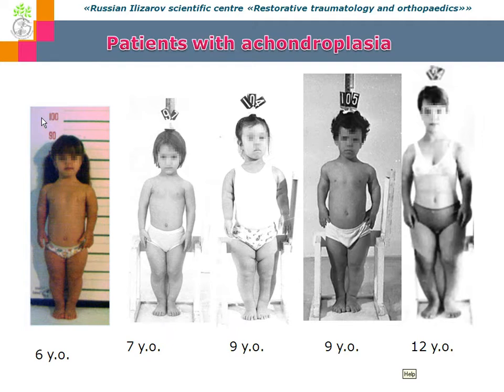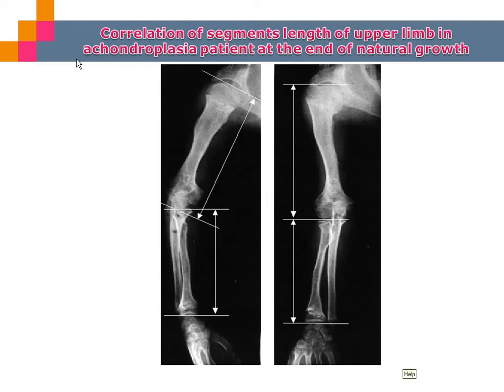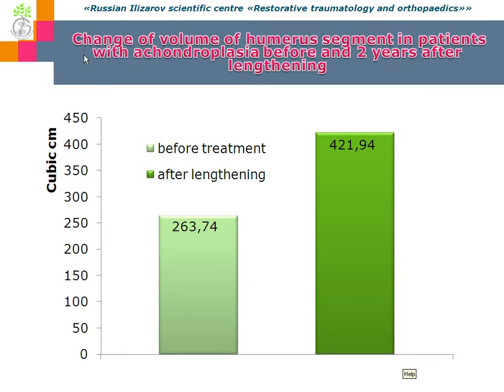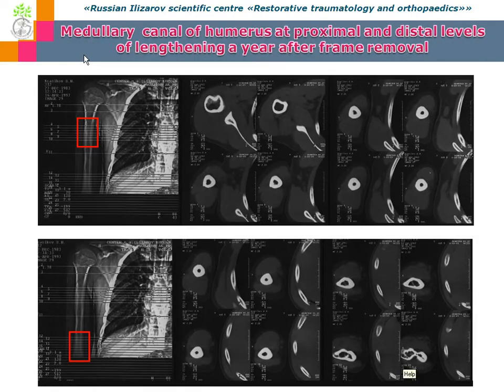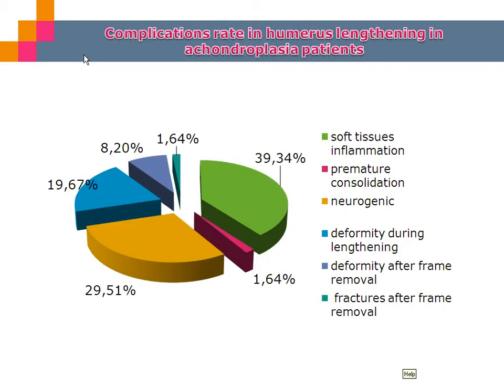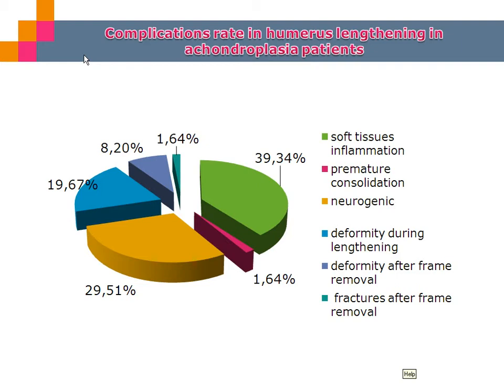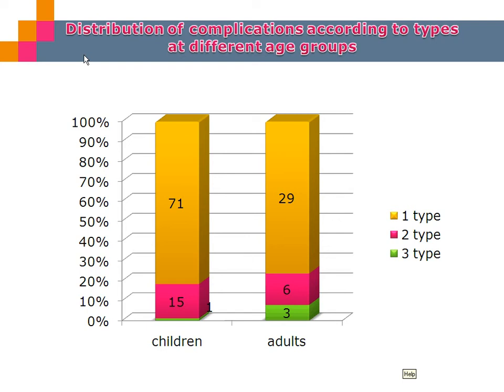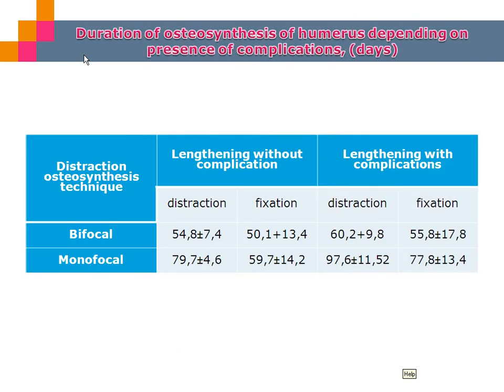Complications in humerus lengthening in patients with achondroplasia